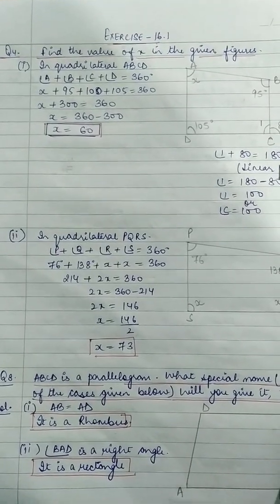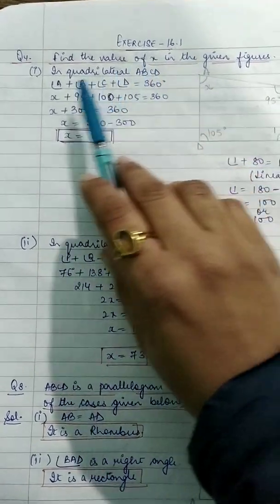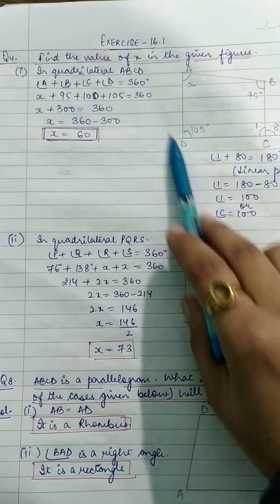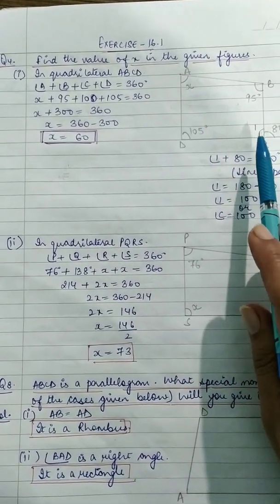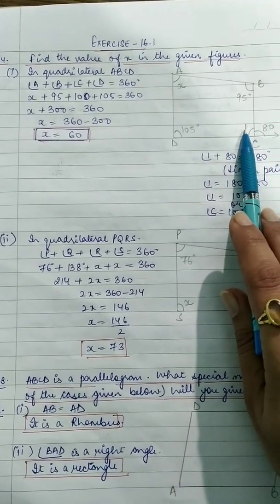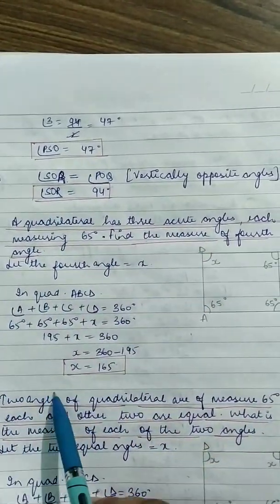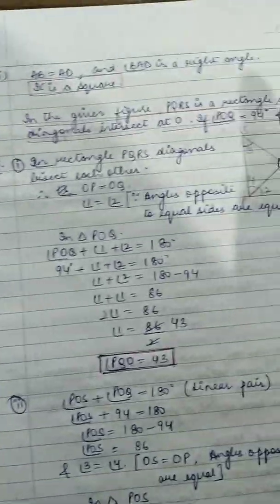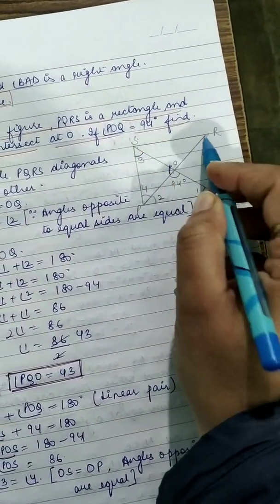Class-6 Subject-Maths Video-49 Chapter-16 Part-2 by Mrs Hittu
Class-6
Subject-Maths
Video-49
Chapter-16
Part-2